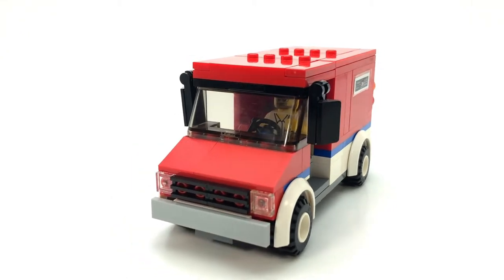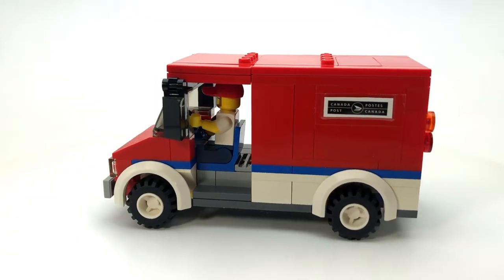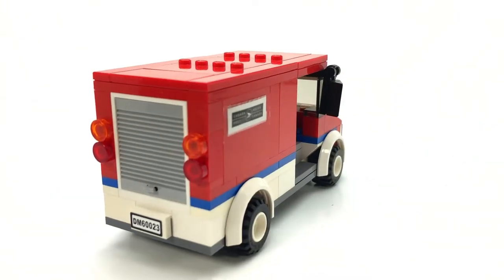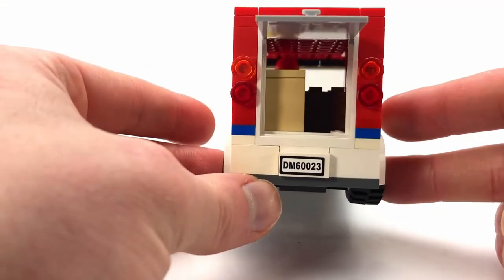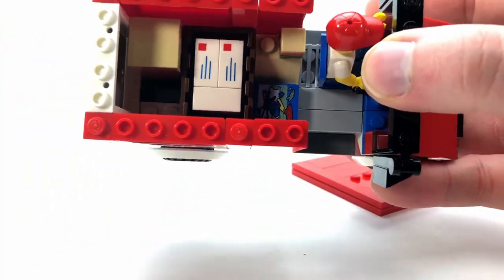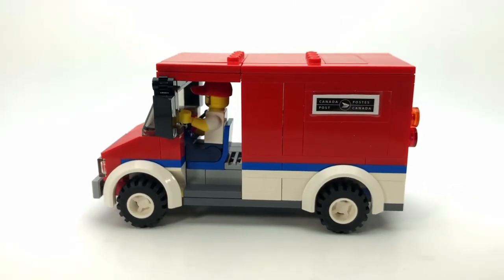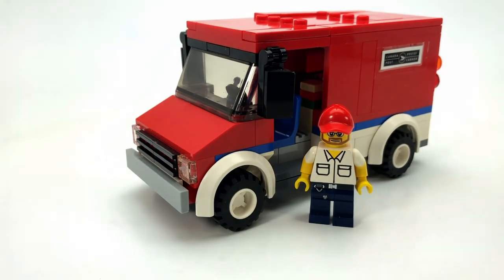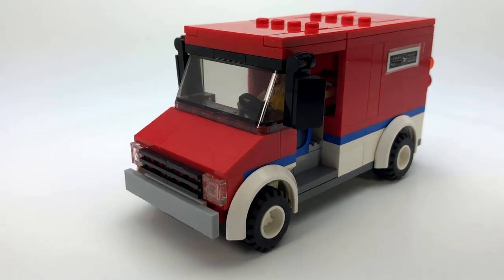LEGO City Mail Delivery Van MOC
" This MOC definitely delivers"

In this video I showcase my LEGO Mail Delivery Van. This is inspired by the old colour scheme that was used on the Canada Post trucks. It's meant to be an average step van. Please enjoy!

Any and all opinions expressed are my own and not for sale.

LEGO® is a trademark of the LEGO Group of companies which does not sponsor, authorize or endorse this channel. LEGO​​​​​​​